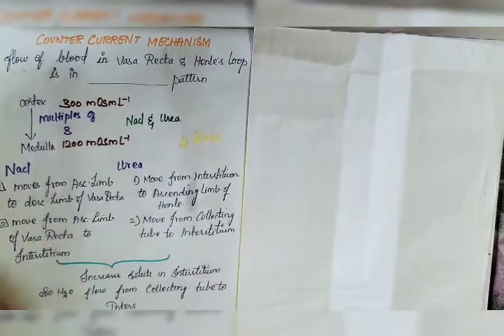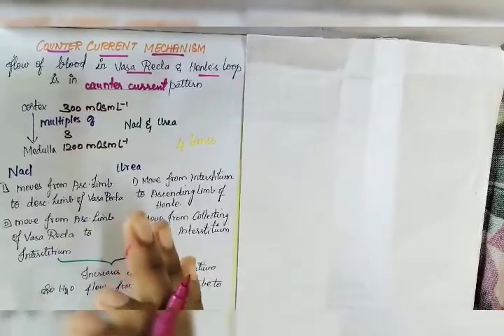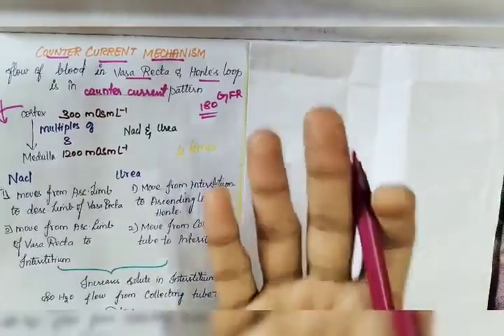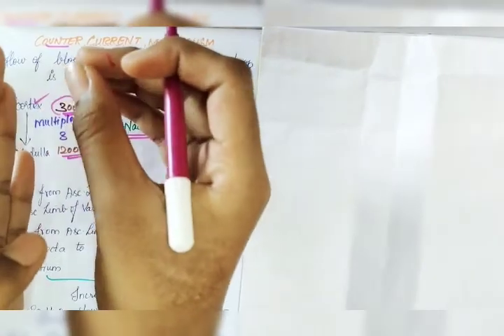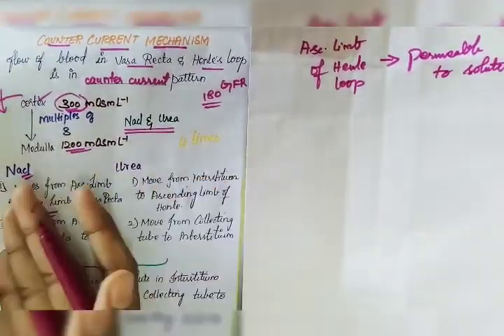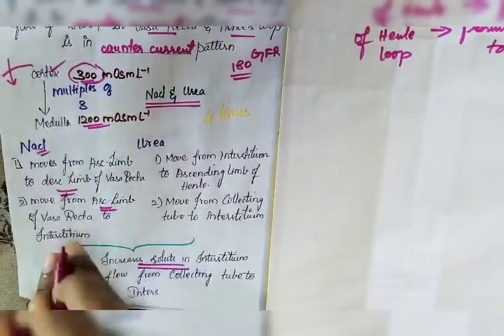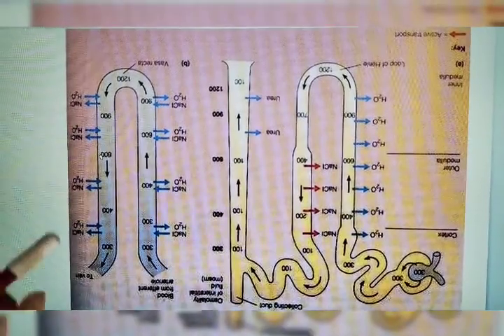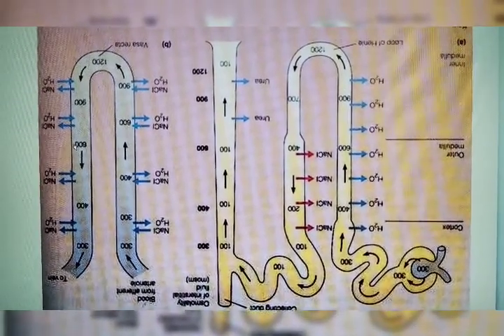counter current mechanism simplified